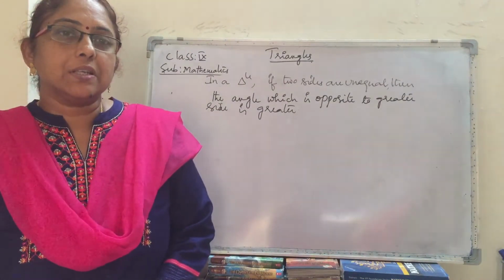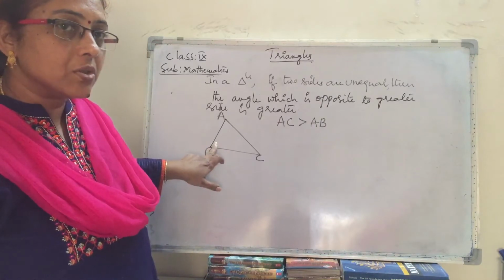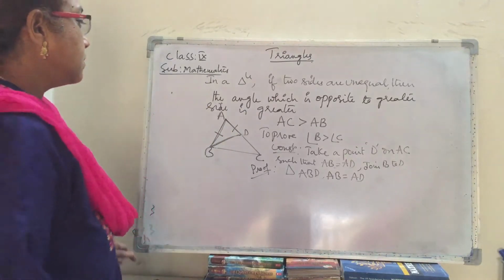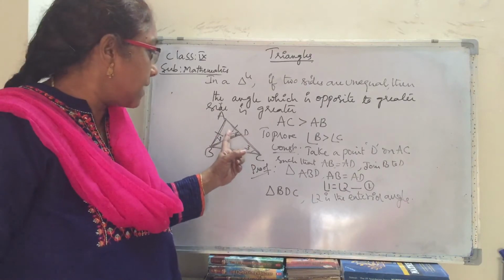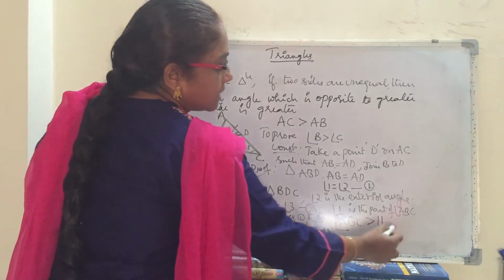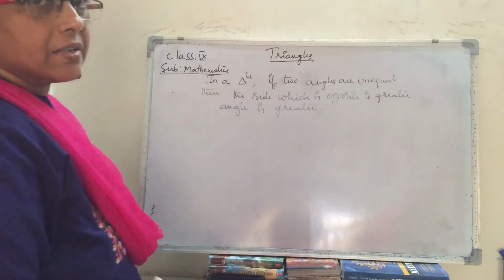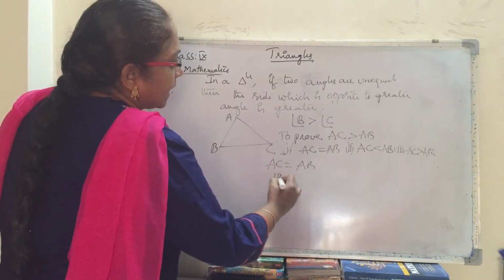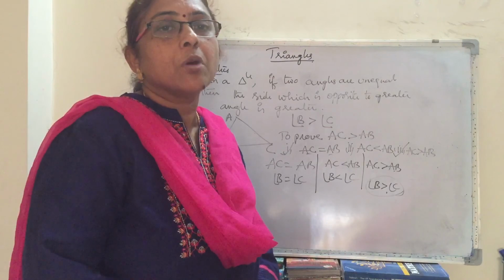Triangles module 3